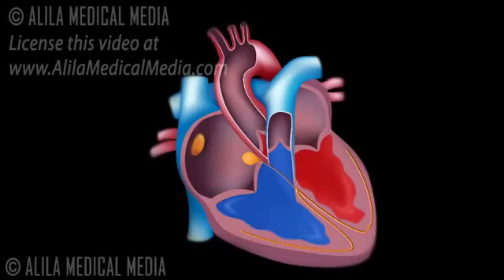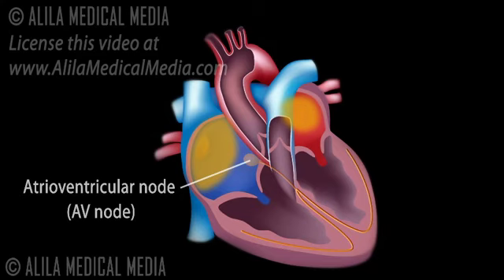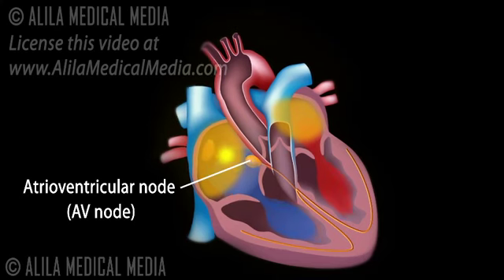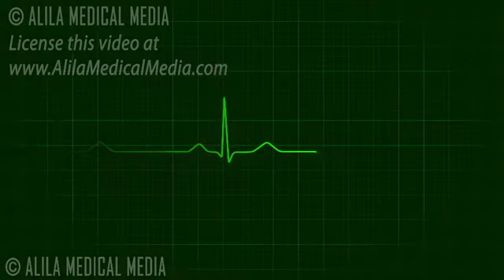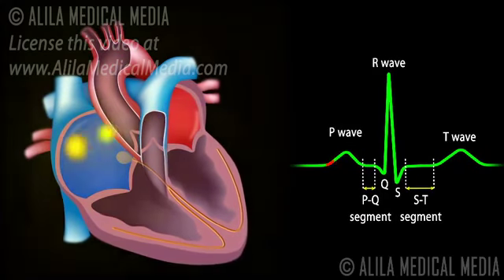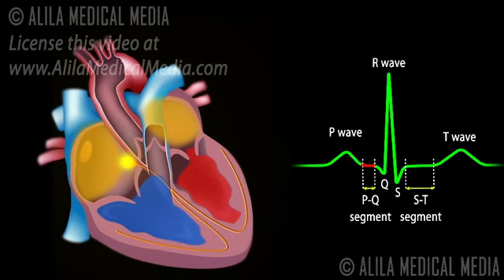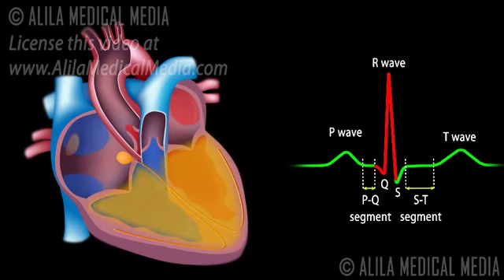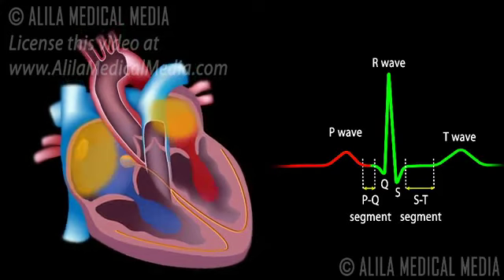Cardiac Conduction System and Understanding ECG, Animation 360p